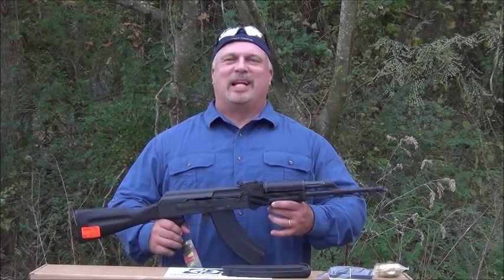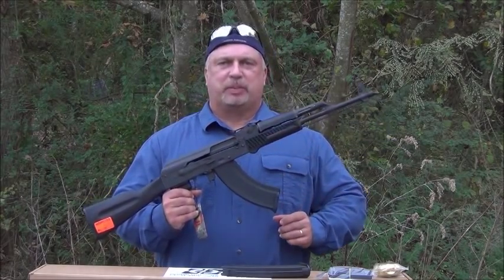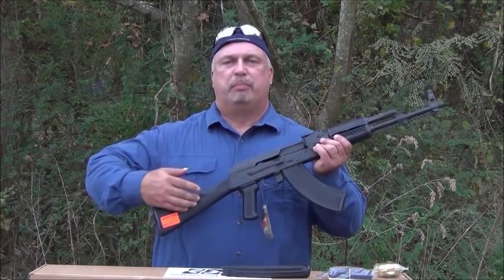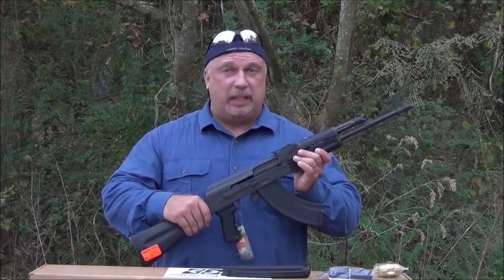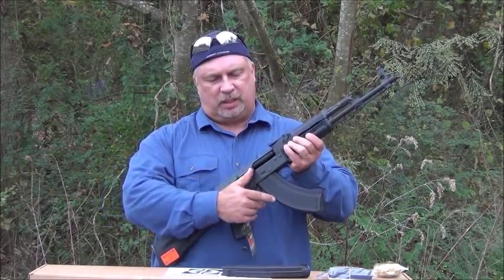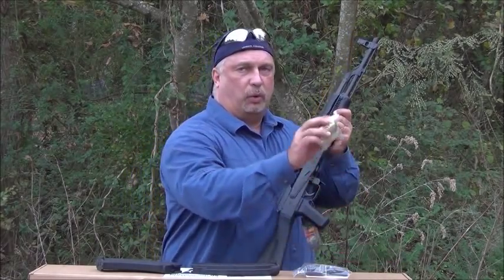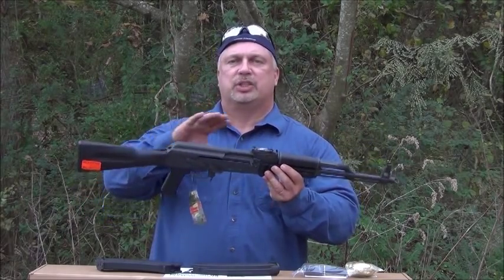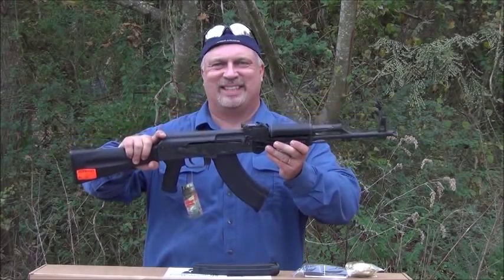M247 AK-47 Intro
Introduction to the New and Improved M247 Rifle by I.O. Inc.

AK-47 Semi-Auto Sporter Rifle U.S. Made 7.62x39 Caliber Black Polymer Stock W / 1- 30 Rd Mag. Also has 45 Degree Compensator. Includes  Cleaning Rod . Model # AKM247.